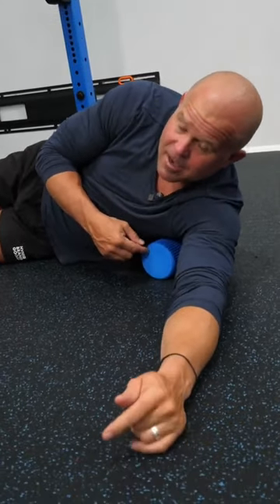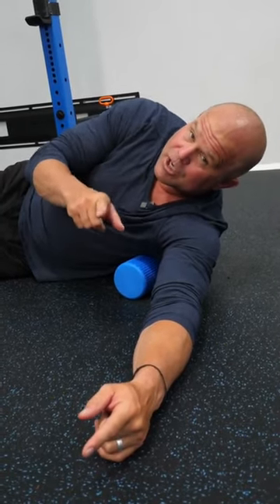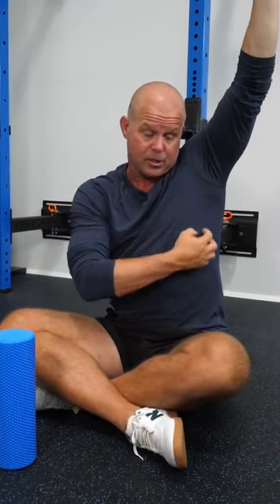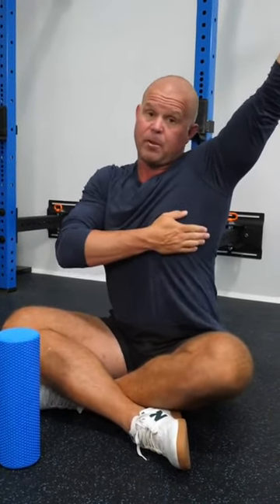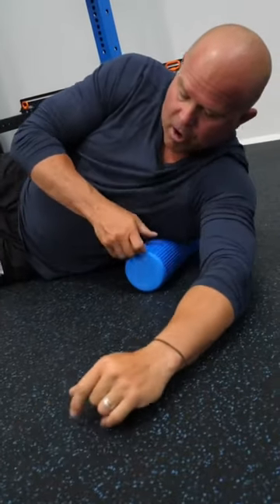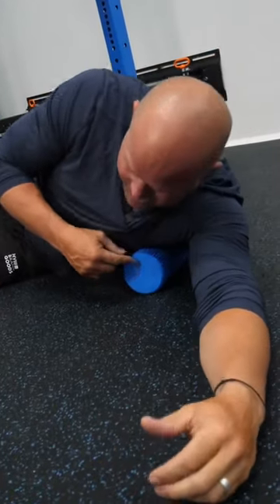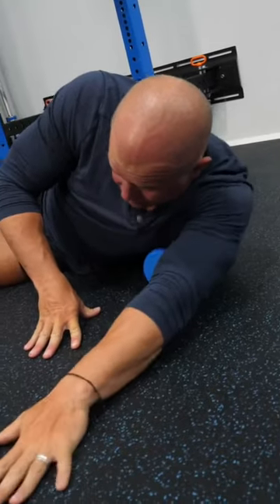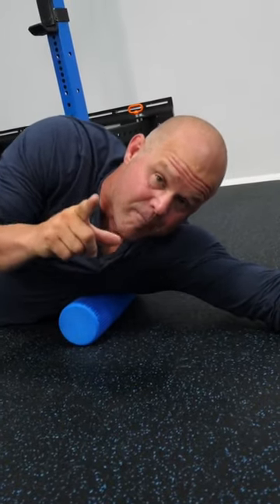Position of Restriction: The Chest Wall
Adding context brings about better results. Facts.⁠
Stop playing press and guess. Hit that position of restriction, address the neighborhood, change your life.⁠
What to step up your mobility game, address painful tissues, improve performance? Hit the link and become a Virtual Mobility Coach member for FREE for two weeks. Don't forget to start with the mobility test to identify priority areas and archetypes